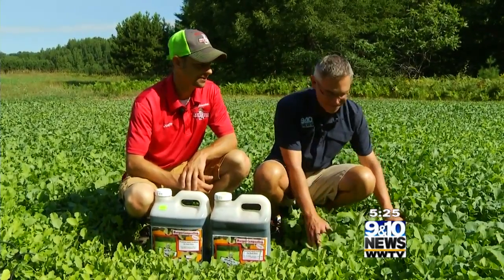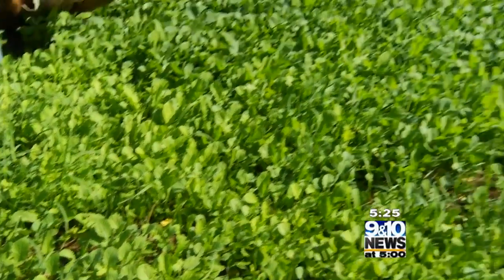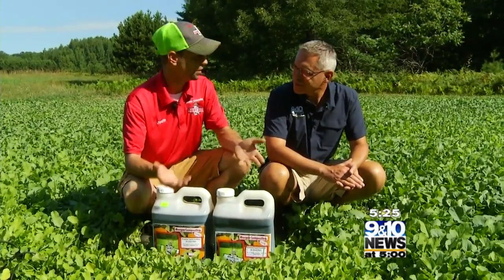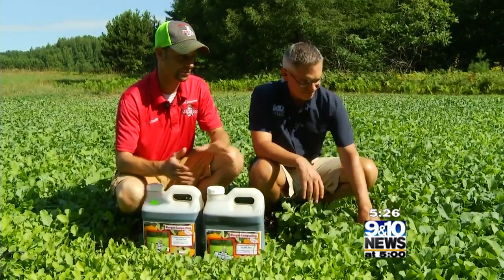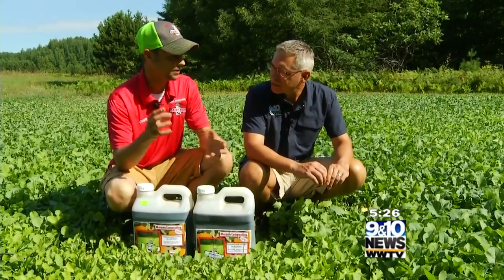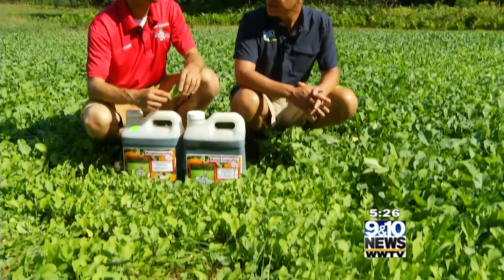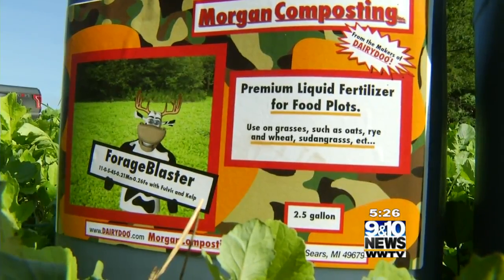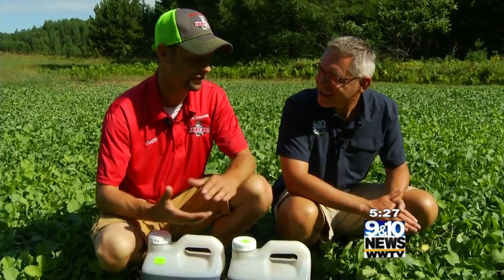What’s Growing With Tom: Food Plot Update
A few weeks ago we dug up and expanded our food plot. It took some time but we got it done and now things are looking fantastic.